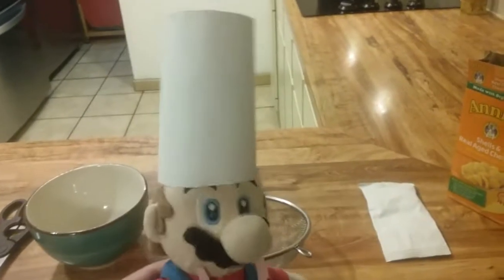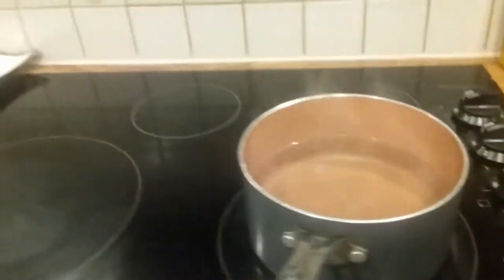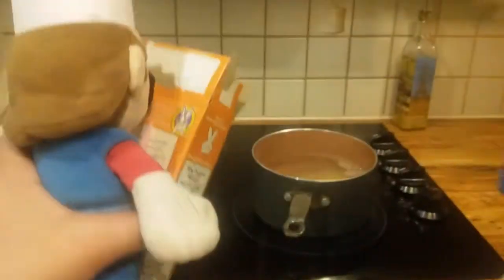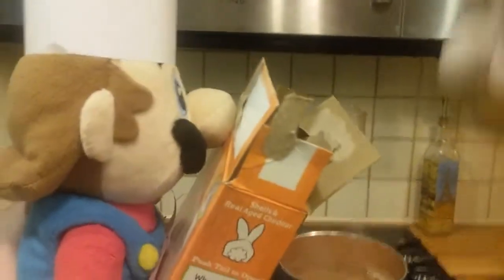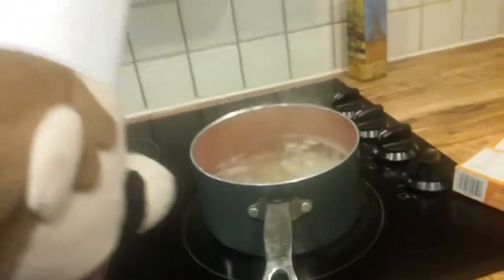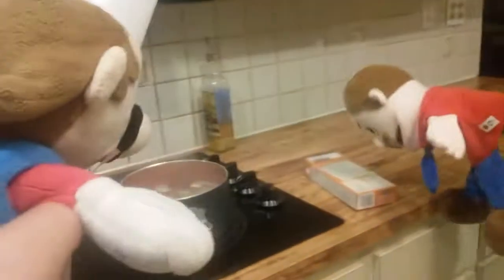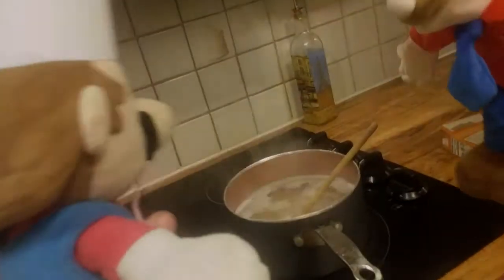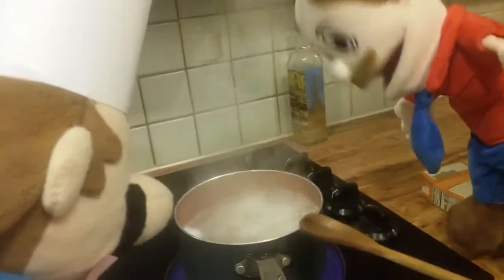Cooking With Chef Mario: Macaroni And Cheese With Cooked Beef!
This is a cooking video tutorial with Chef Mario of how to make Macaroni And Cheese With Cooked Beef! Materials and ingredients are below 👇🏼👇🏼

MATERIALS:
1. Colander
2. Bowl
3. Scissors
4. Mixing Spoon

INGREDIENTS:
1. Macaroni
2. Cheese Powder
3. Beef